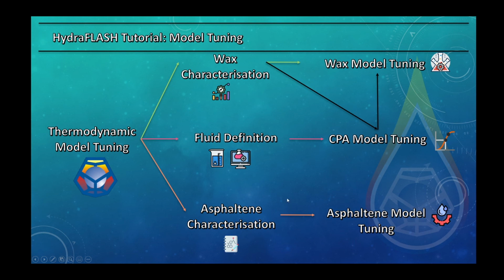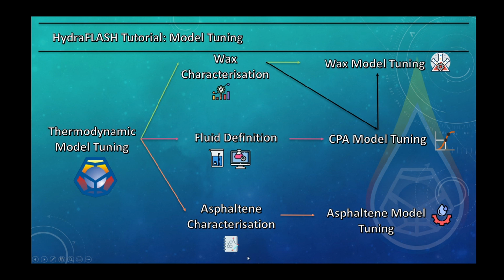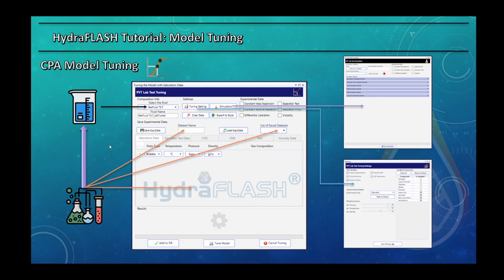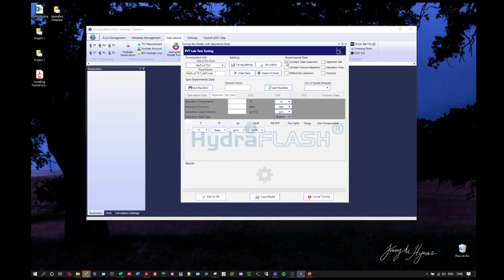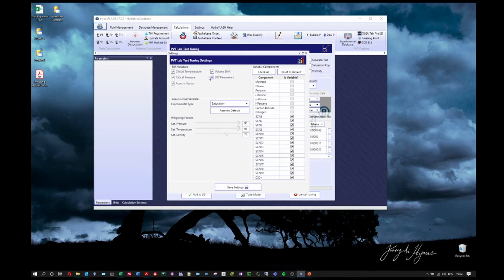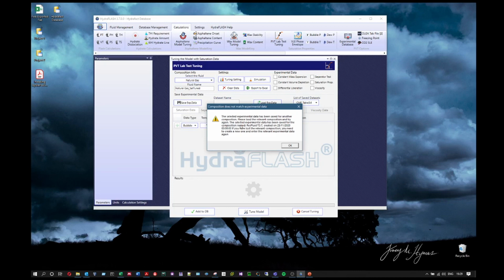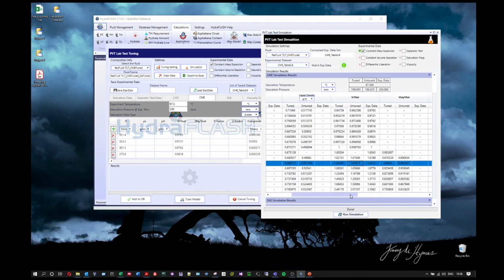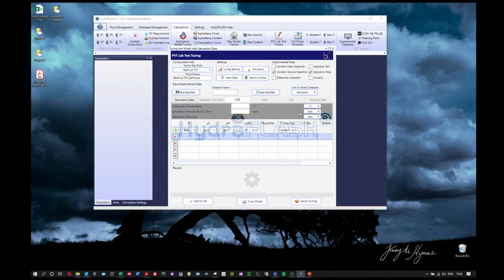HydraFLASH 3.7: Model Tuning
The thermodynamic engine parameters of HydraFLASH can be tuned with experimental saturation or PVT Lab Testing data including separator test, CVD, CME, DLE and viscosity.